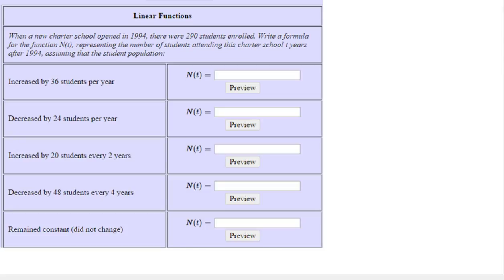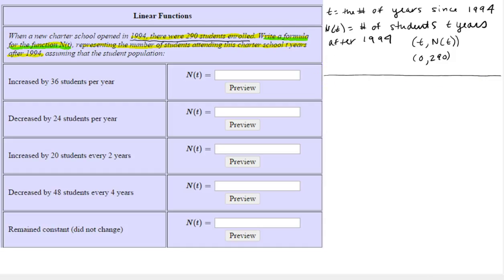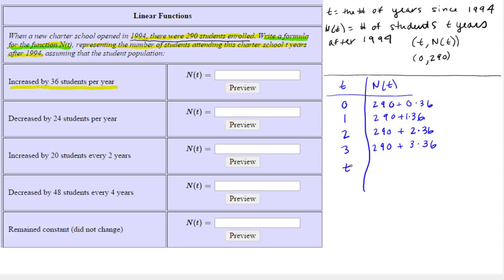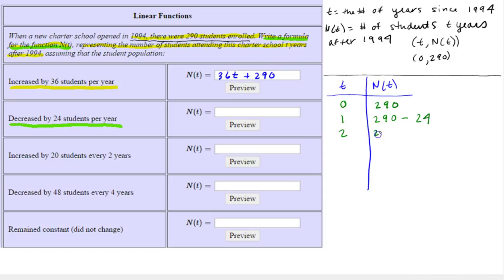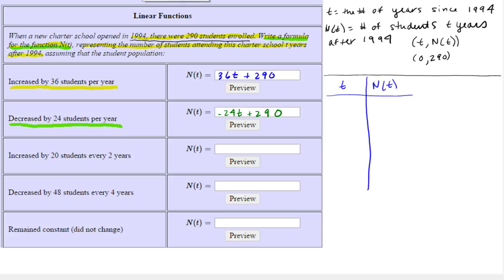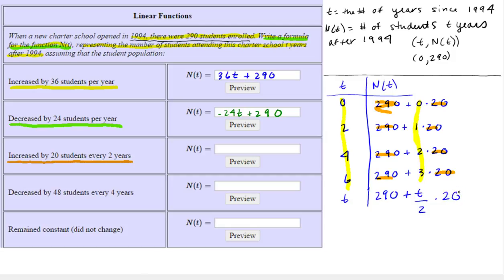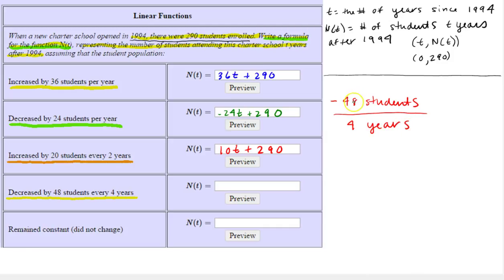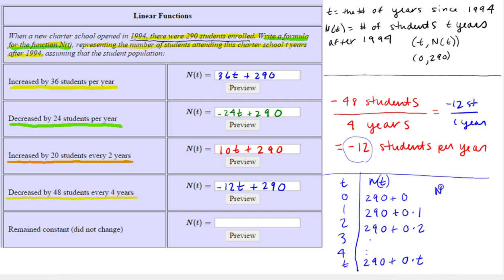Linear Functions Unit 2 Homework 24